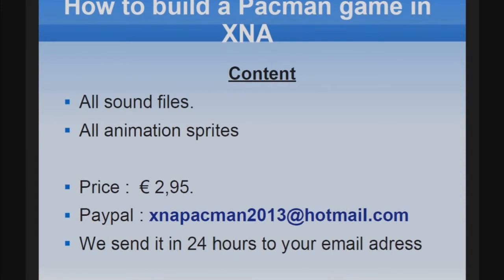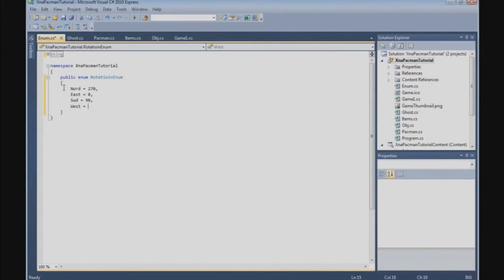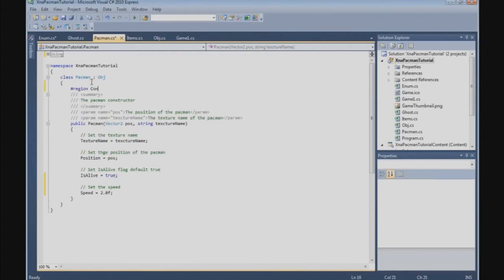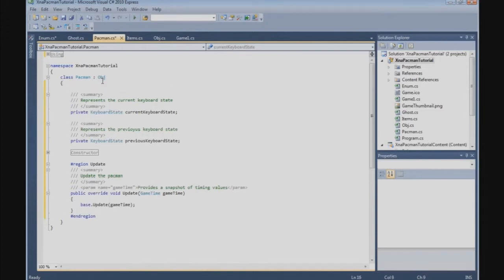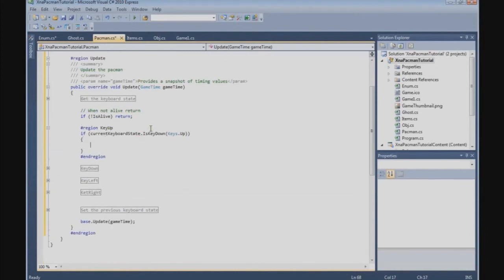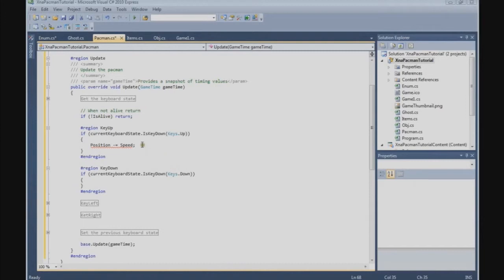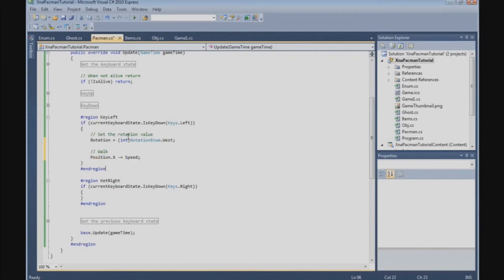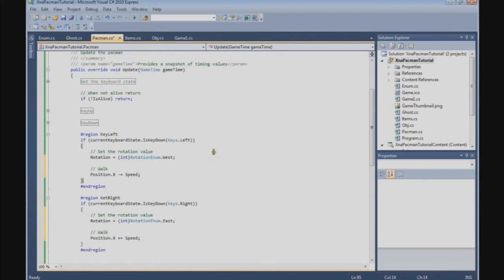How to build a Pacman game in XNA - 5. Pacman Moving